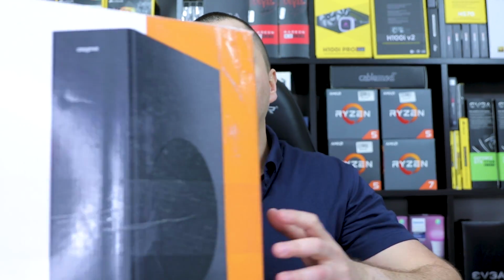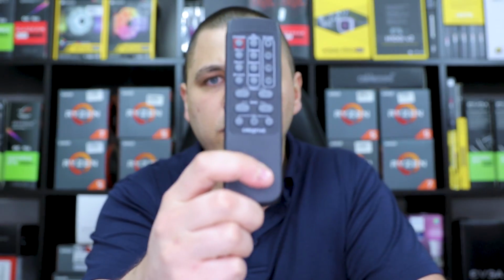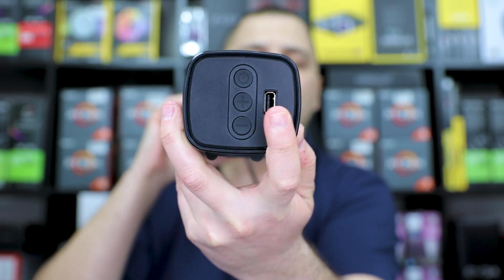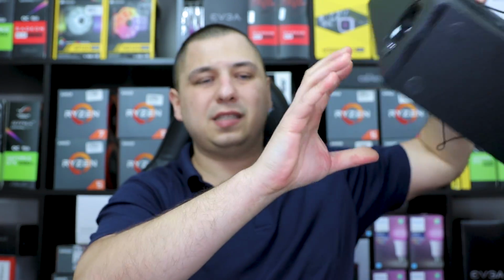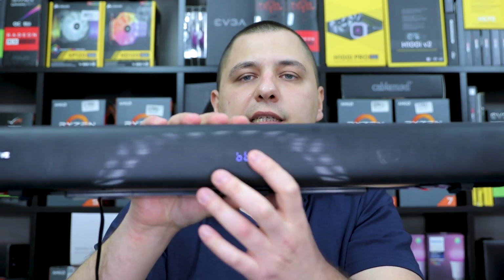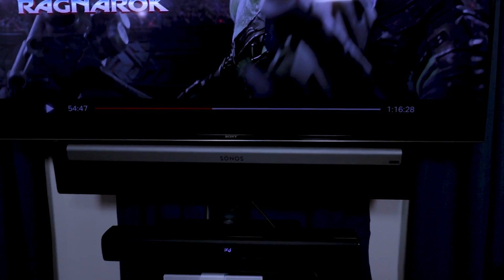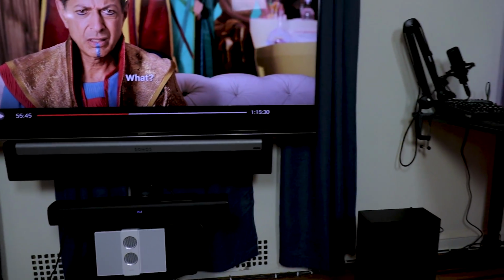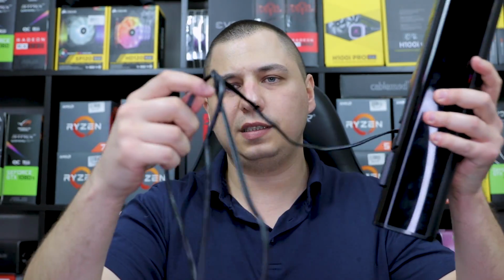Budget Soundbar Under $90 | Creative STAGE 2.1 Soundbar In depth Review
Today we take a look at a budget soundbar from creative it's their  Creative STAGE 2.1 Now let's see if this soundbar is worth your $$$ or is it just pure TRASH?

Specs:
Product Type: Under-monitor, soundbar speaker with subwoofer for computer, TV, and ultrawide monitors

Soundbar Dimensions: (L x W x H): 550 x 78 x 70 mm / 21.6 x 3 x 2.75 inches, Weight: 1.2 kg / 2.64 lb

Subwoofer Dimensions: (L x W x H): 115 x 250 x 420 mm / 4.5 x 9.8 x 16.5 inches, Weight: 3.07 kg / 6.8 lb

Charges via built-in power plug, 3.5 mm integrated AUX-in for other audio devices, Compatible with USB mass storage devices of up to 32GB, FAT32 format, Plays MP3 audio formats on mass storage devices

Package Content: Creative Stage Soundbar Speaker, Remote Control, 3.5mm Stereo to Stereo Cable, Wall Mounting Kit, Quick Start Guide

Quick look:
DUAL-DRIVERS WITH SUBWOOFER FOR ROOM-FILLING AUDIO | This high performing 2.1 speaker system produces 160W peak power and houses two custom-tuned, mid-range drivers for enhanced dialog clarity and stunning mid-range. Paired with a long throw dedicated sub woofer, the Creative Stage is capable of deep, thumping bass that will captivate you in the immersive of sound, movies and music in any room size

increase and reduce treble and bass settings
VARIOUS CONNECTIVITY OPTIONS | Conveniently connect your TV, PC/Mac, and mobile phones through our myriad of connectivity options such as wireless Bluetooth, 3.5mm AUX-in, Optical Audio input, TV (ARC), and USB MP3. These extensive soundbar connections make it an easy choice for any audio upgrade
USB MP3 | Doubles up as a standalone music player via a mass storage device without turning on the TV or other external inputs

*Main Rig*
- CORSAIR HYDRO H100i PRO AIO
- Corsair LL Series LL120 RGB x6
- CableMod PRO Cables Sleeving

- CORSAIR HYDRO H150i PRO RGB
- CORSAIR Lighting Node PRO RRB
*I Graduated From YouTube University*🤣🤣🤣